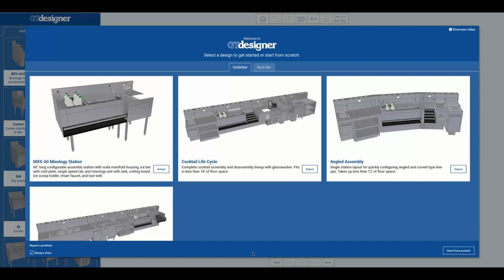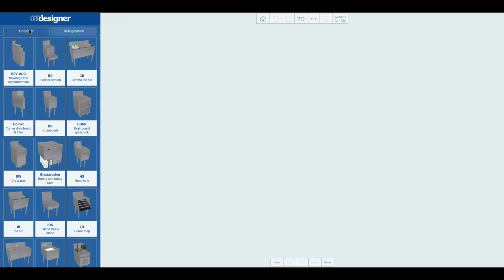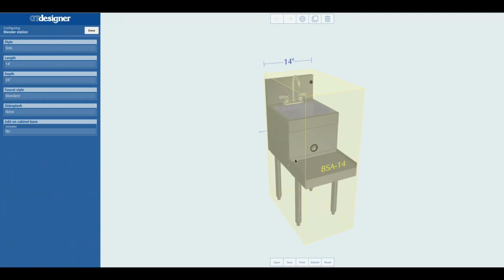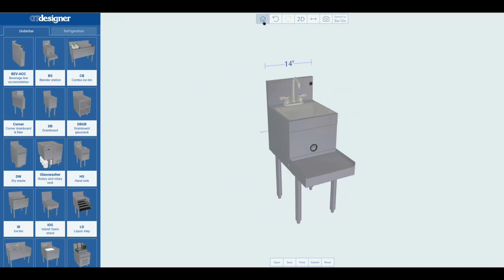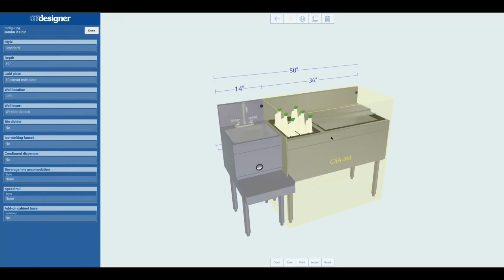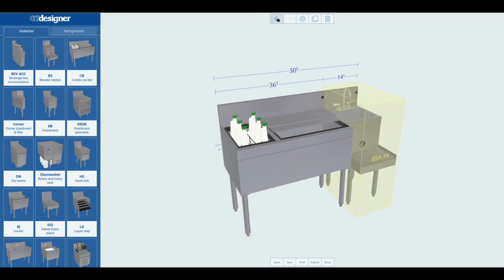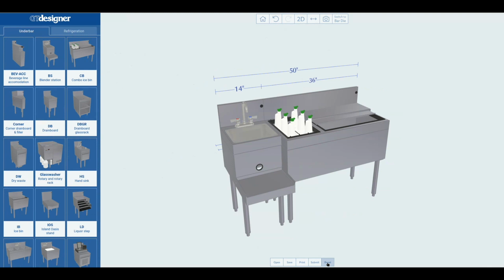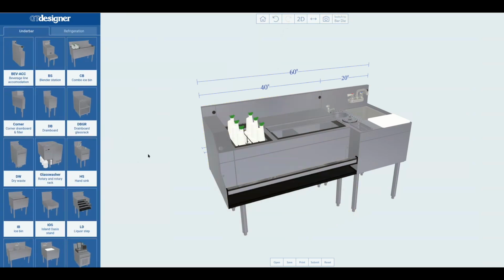GTdesigner Overview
Brief overview of how to use Glastender's GTdesigner layout design tool.